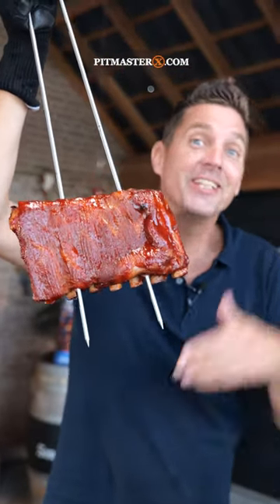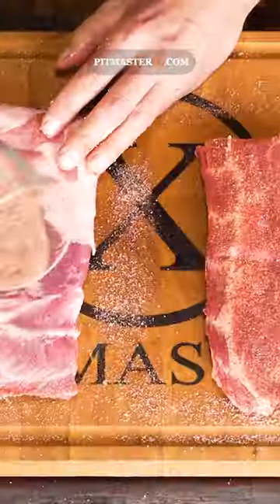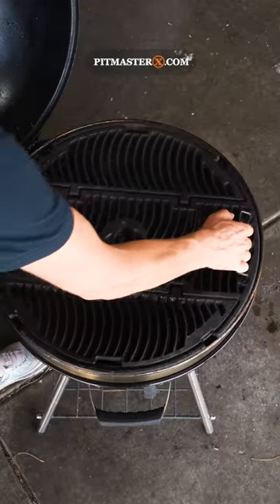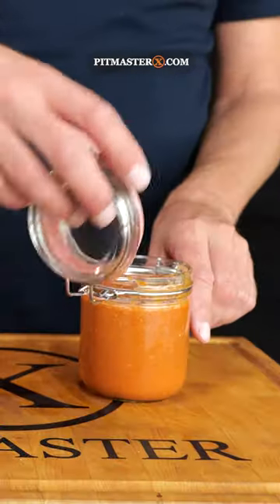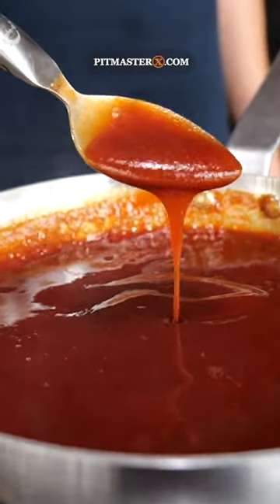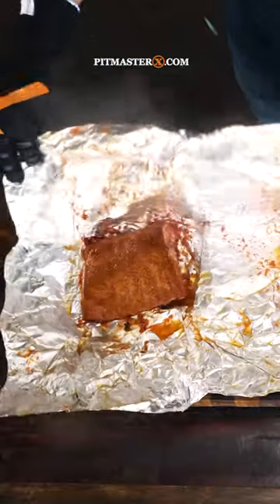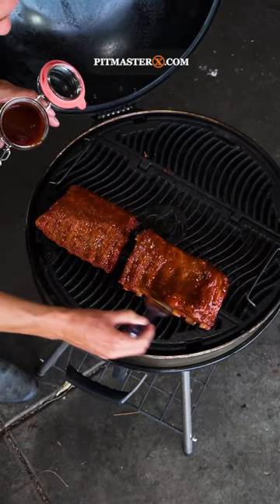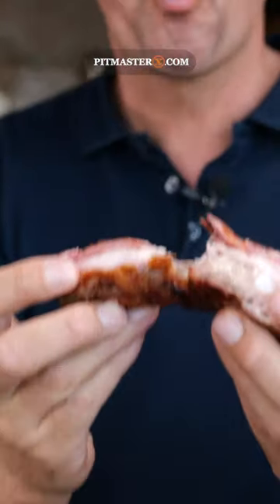These CLAYMORES are almost safe🔥